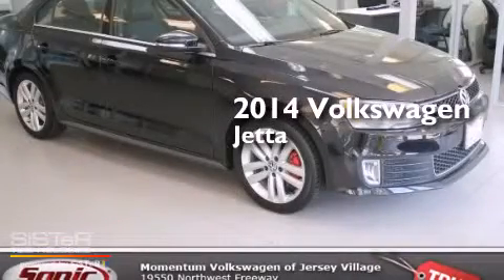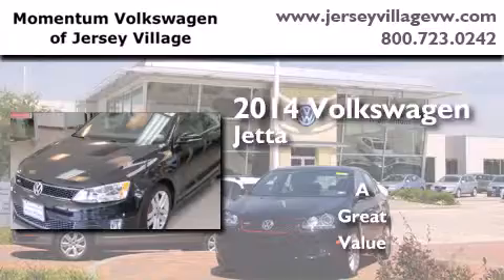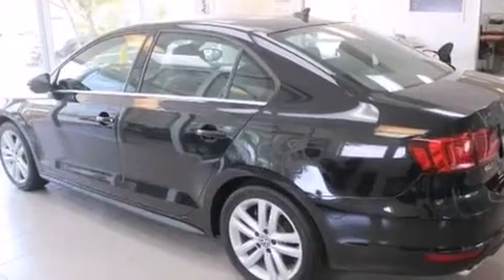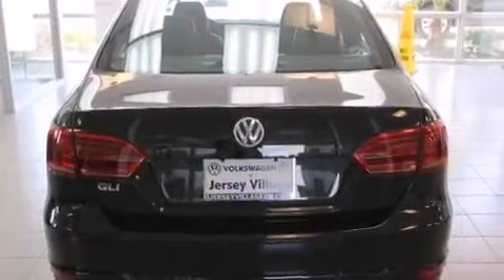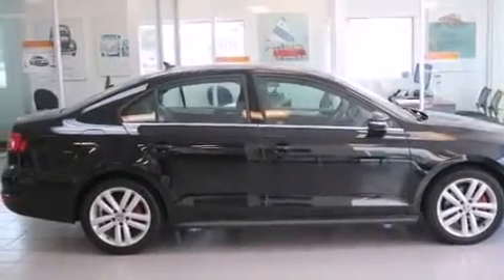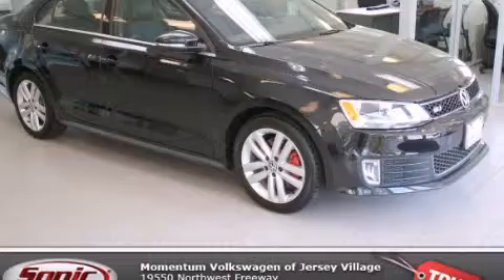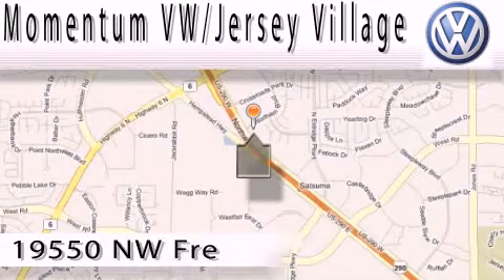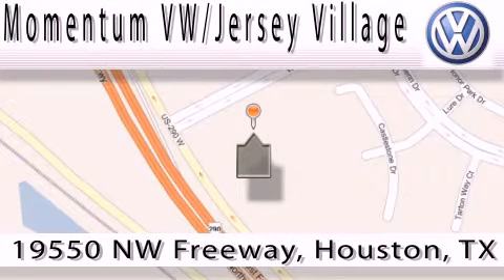2014 Volkswagen Jetta Houston TX 77065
We've been honored to serve the Houston TX area , we promise that your experience at our dealership will exceed your expectations ! Year : 2014 Make : Volkswagen Model : Jetta Engine : 2.0L I-4 cyl Exterior : Deep Black Pearl Metallic Miles : 4 Interior : Titan Black Momentum VW Jersey Village 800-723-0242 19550 Northwest Frwy Houston , TX 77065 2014 Volkswagen Jetta Houston TX